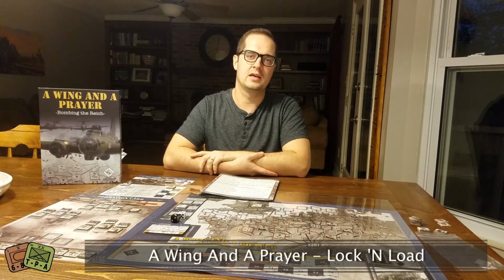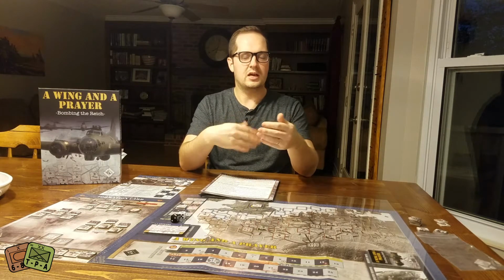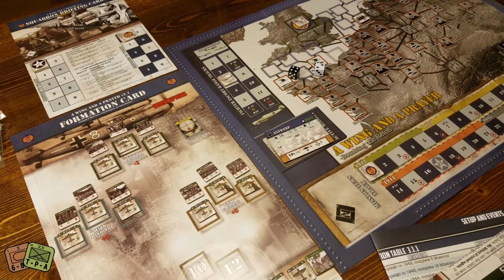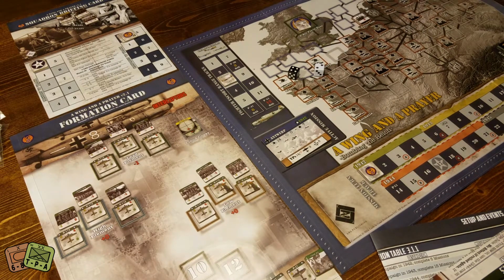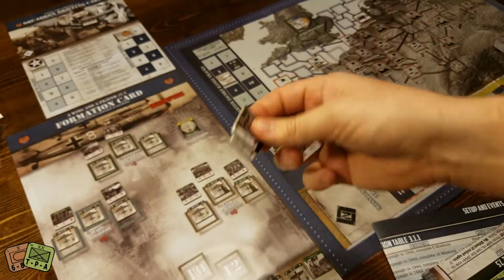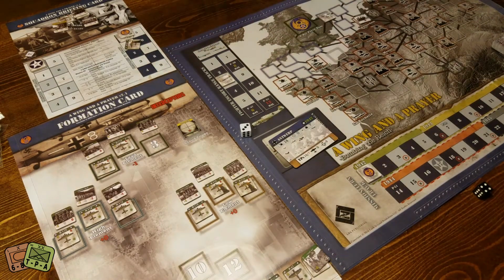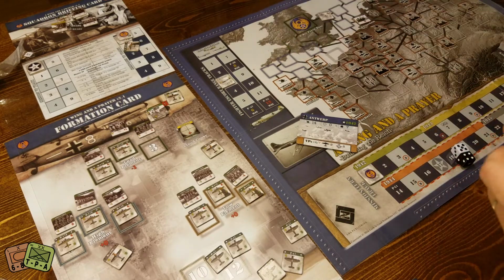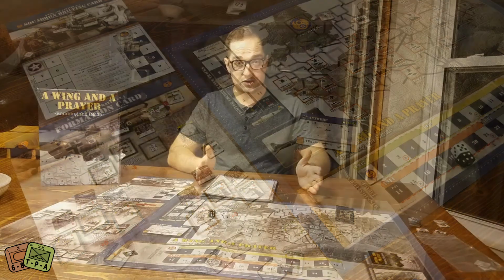Review: A Wing And A Prayer from Lock 'N Load Publishing - The Players' Aid